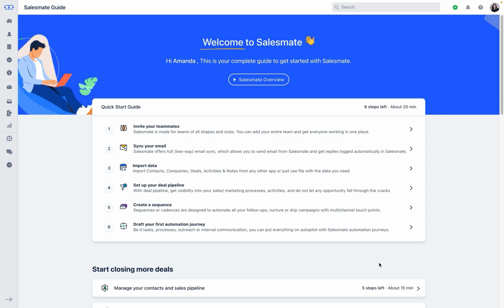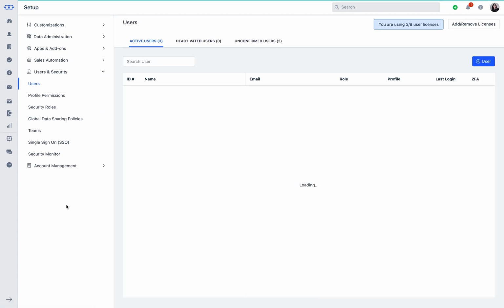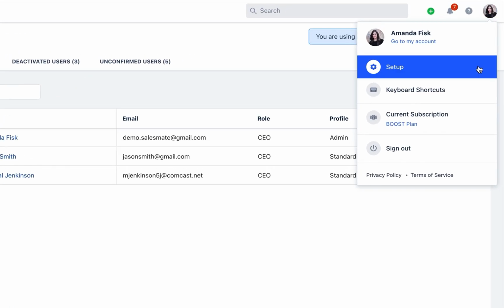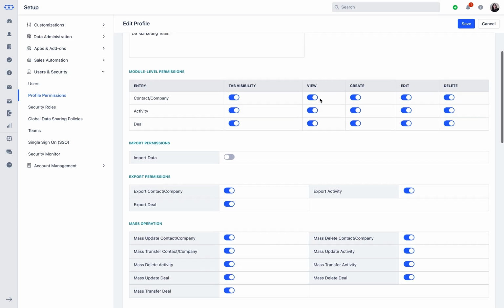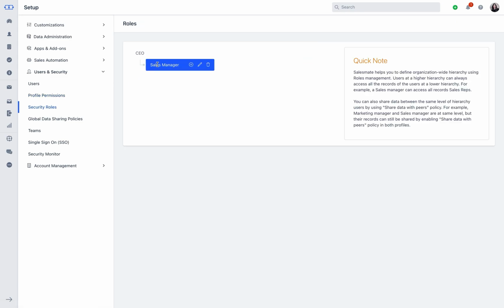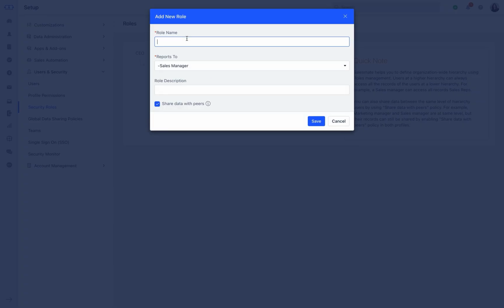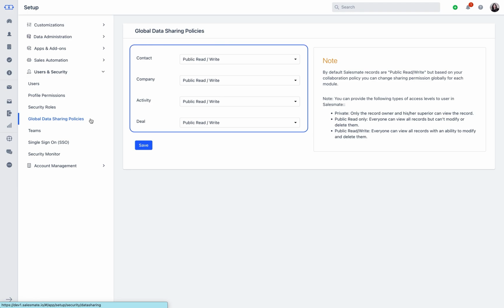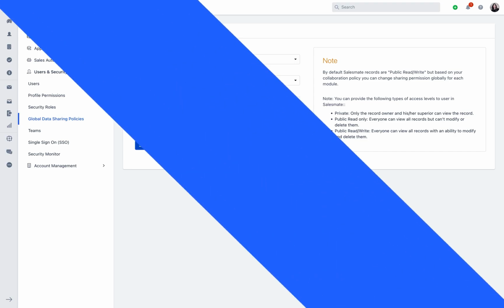Invite your Teammates - Salesmate CRM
@Salesmate is a truly intelligent Sales CRM that reduces pain by helping you be more productive, increases wins and engage deeply with your customers.